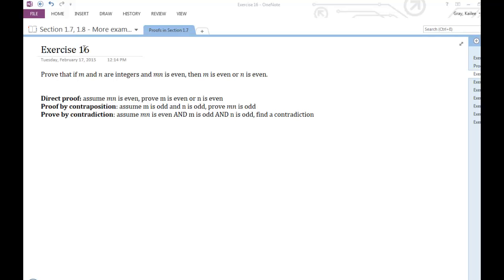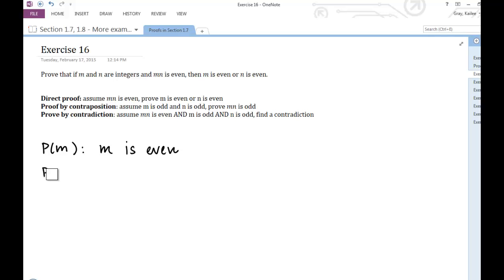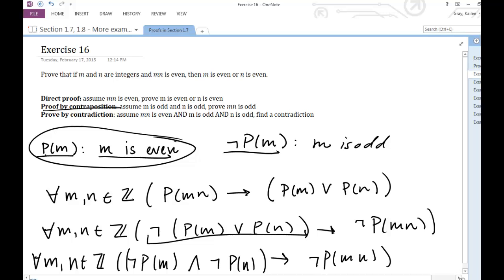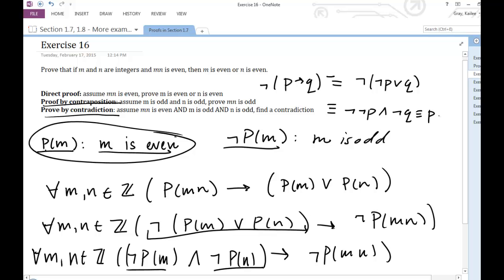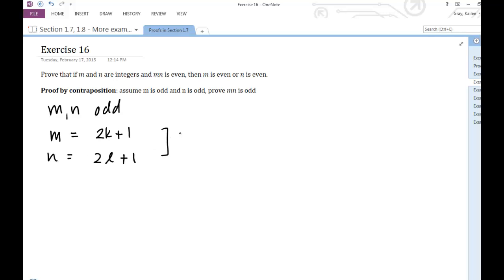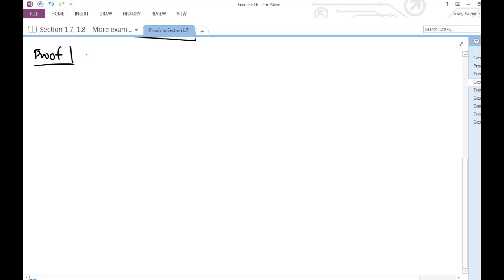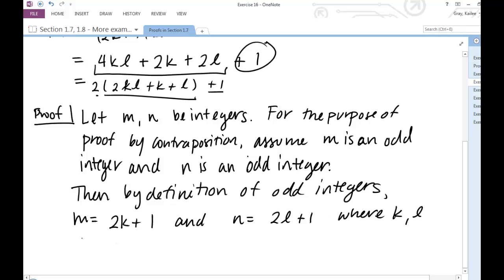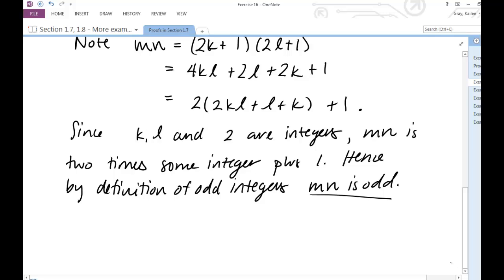If mn even, then m even or n even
Exercise 16, Section 1.7